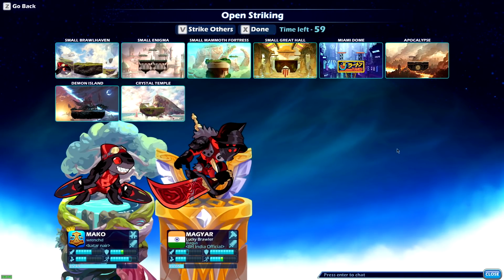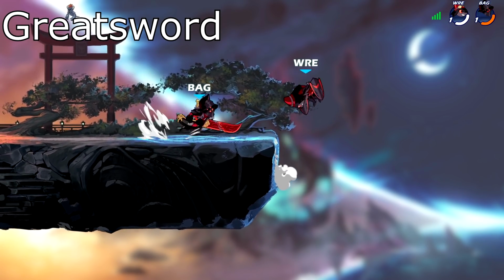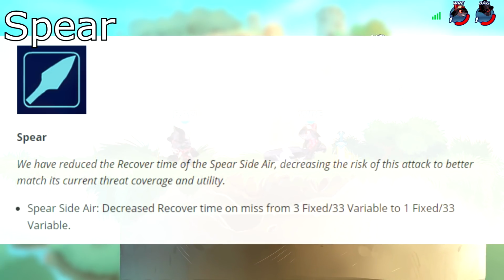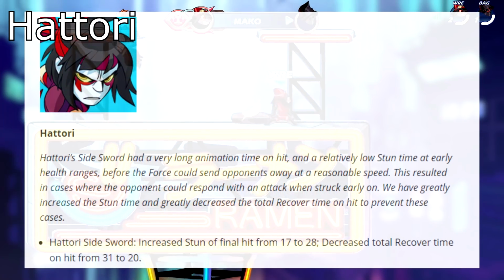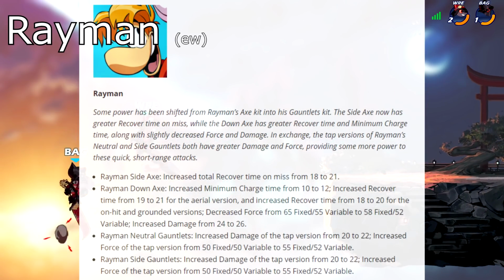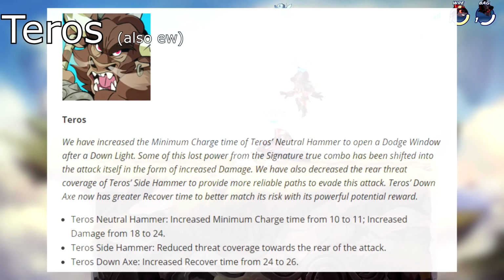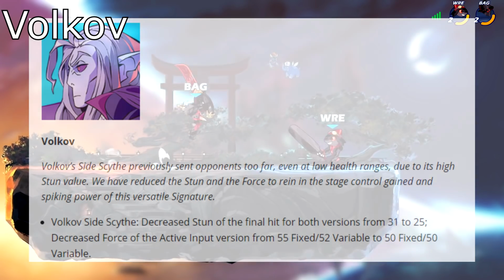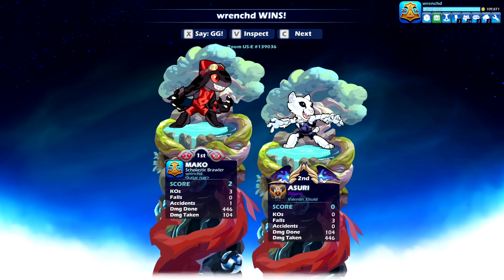Pro Brawlhalla Player reviews Back to School Event BALANCE PATCH | Buffs/Nerfs, Meta Changes